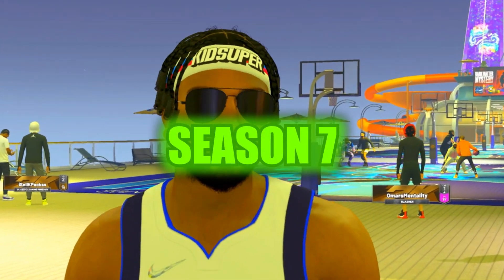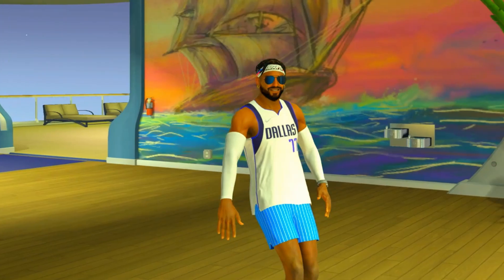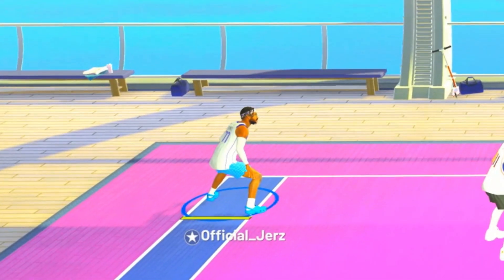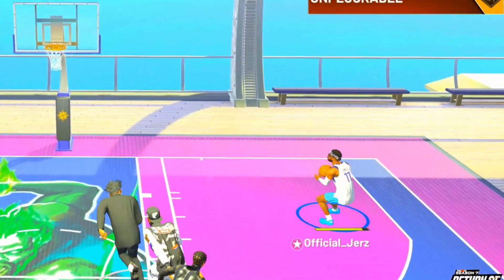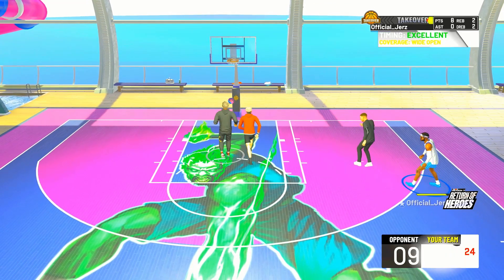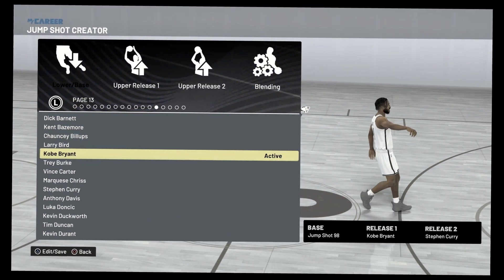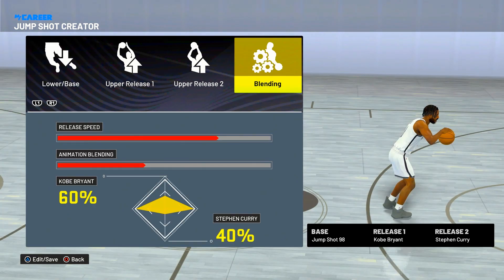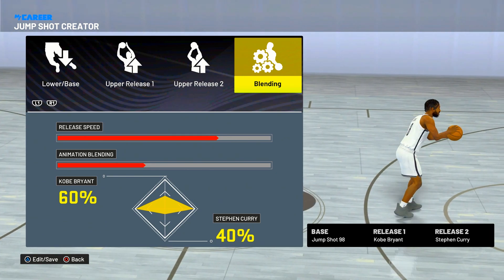SEASON 7 BIGGEST GREEN WINDOW JUMPSHOT IN NBA 2K22 CURRENT GEN! BEST JUMPSHOT 2K22 CURRENT GEN!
In this video I am giving you guys the new season 7 biggest green window jumpshot on nba 2k22 current gen! This season 7 jumpshot is insane and I know it will be in the right hands with you guys! Hope you guys enjoy using the best jumpshot on current gen!